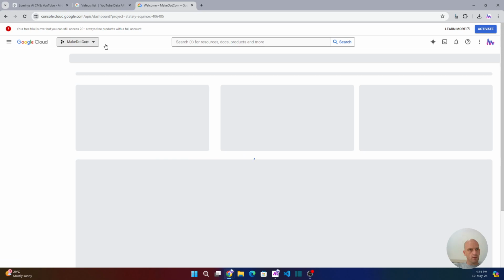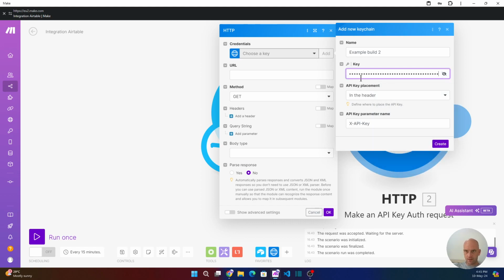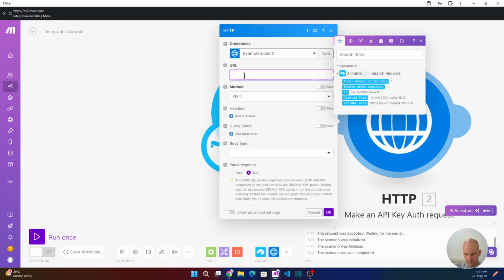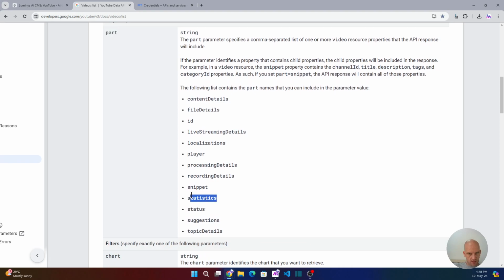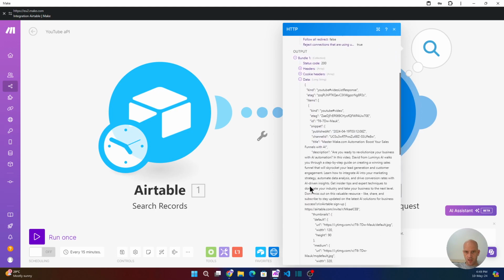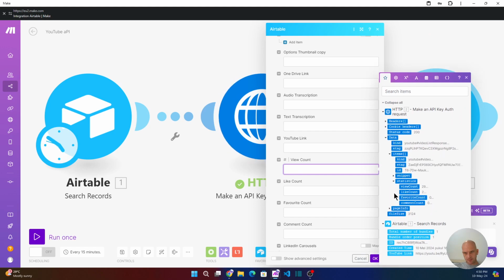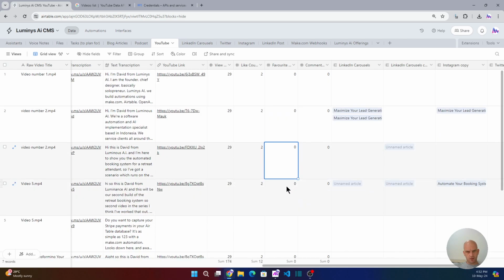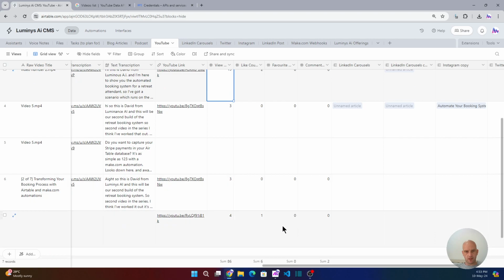Get YouTube Analytics in Airtable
Get up to date YouTube analytics directly inside your Airtable Content Management System.

This automation can be used to keep up to data on your content.

Alternatively, It can be adapted for competitor analysis.

All you need ins the video link

We will explore it's uses further in channel as well as show some more integrations within the Luminys AI Content Management System (CMS)